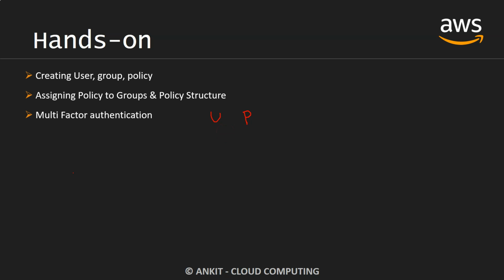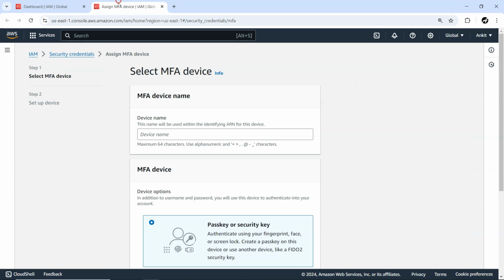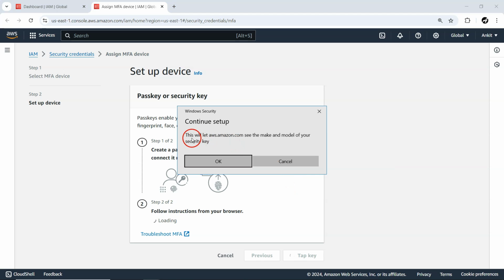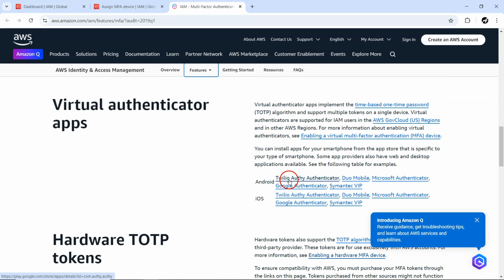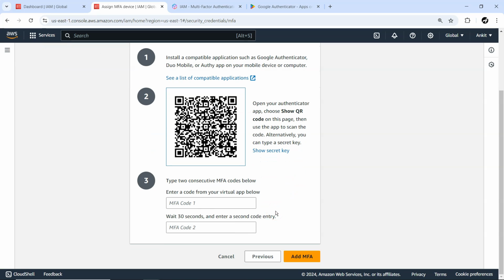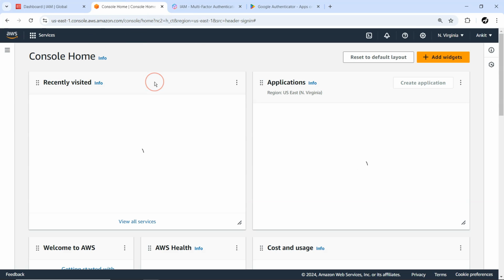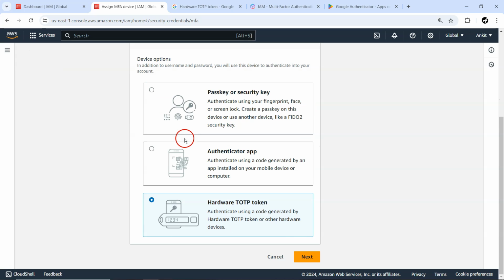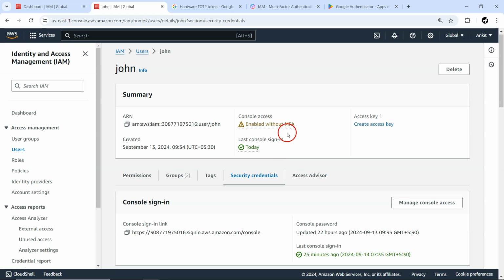6. How to enable multi factor authentication in AWS | AWS MFA setup google authenticator IAM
In this video I will explain with hands-on how to Apply multi factor authentication to root user.